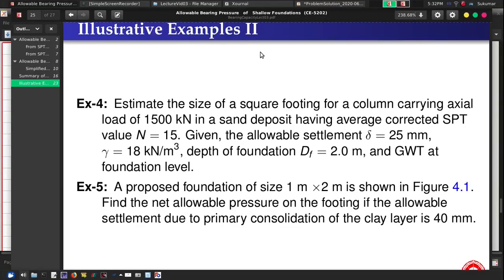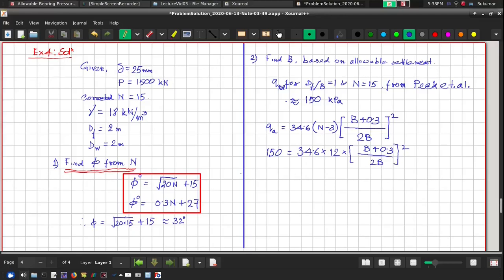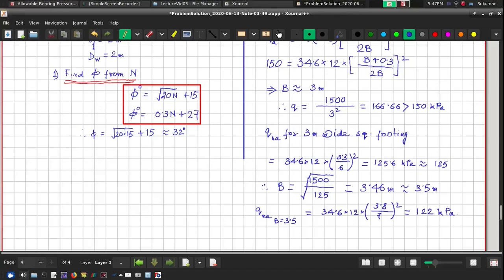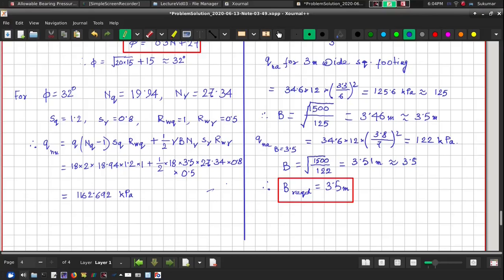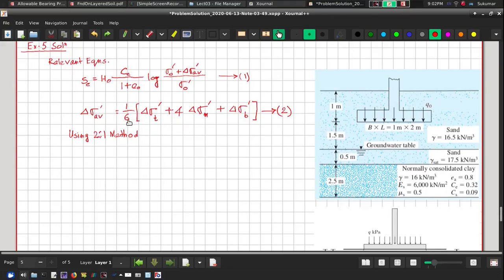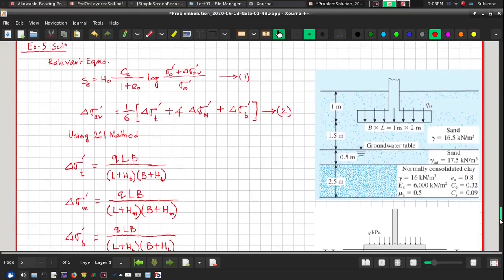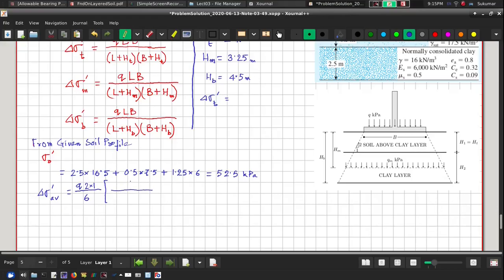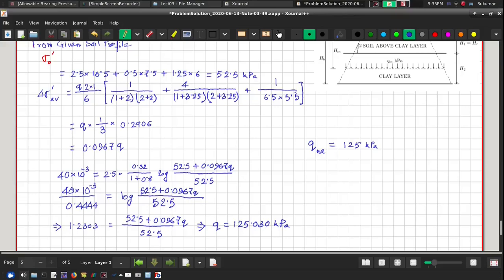SB sir video lecture 4 ( Bearing Capacity & Allowable Bearing Pressure)